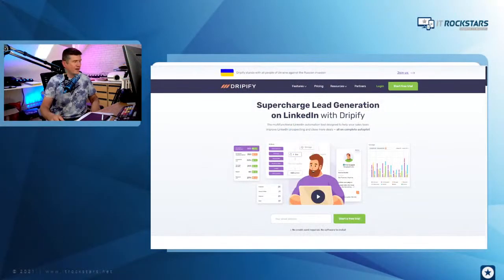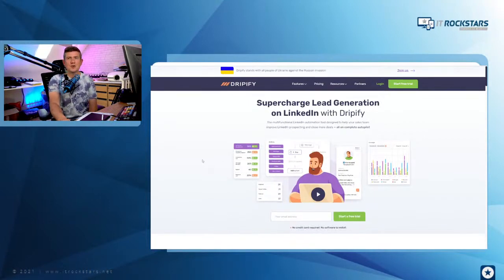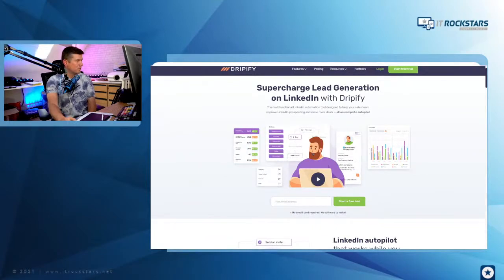New Automation Tool For MSPs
I'm discussing a new tool that will help warm up your prospects.